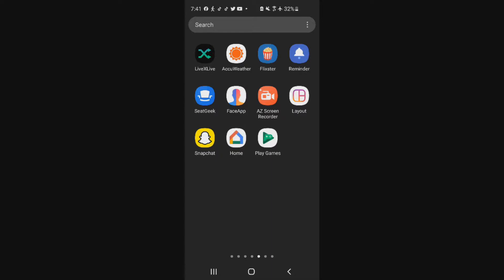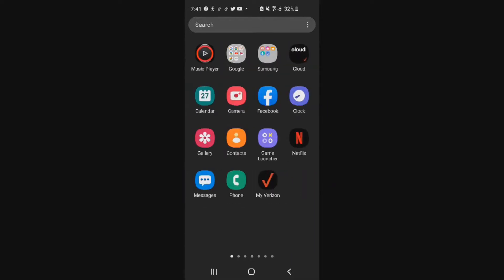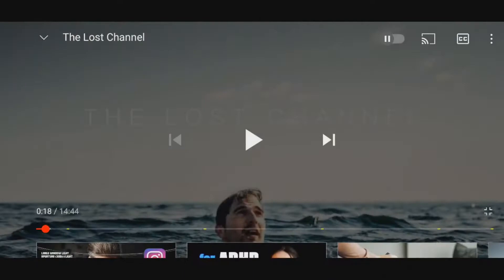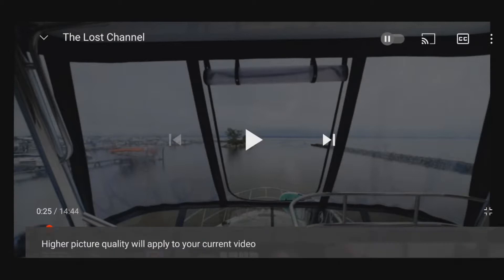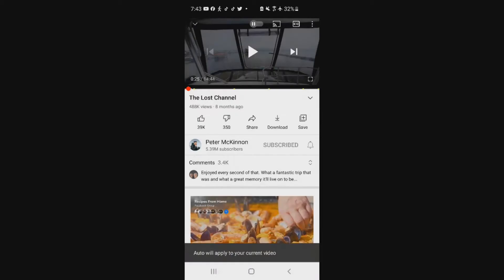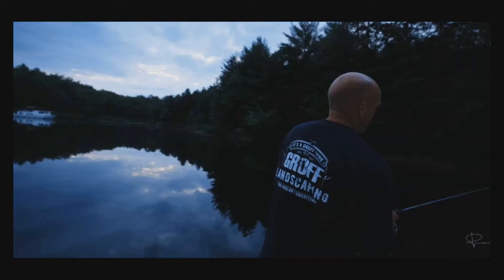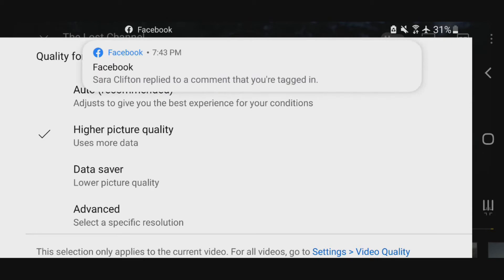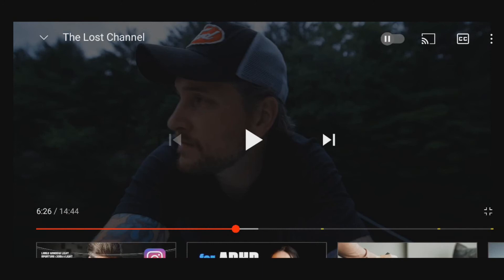The New YouTube Mobile Quality Selector (HD Tutorial)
I hope this helps new YouTube mobile quality selector. It's extra clicks. UI is hard, but this is just bad.
4,100
S O C I A L